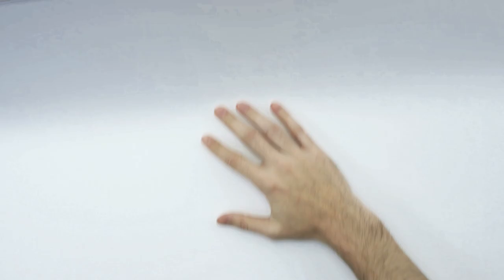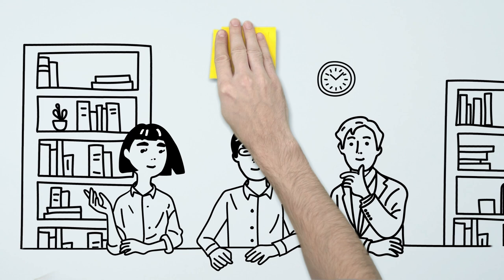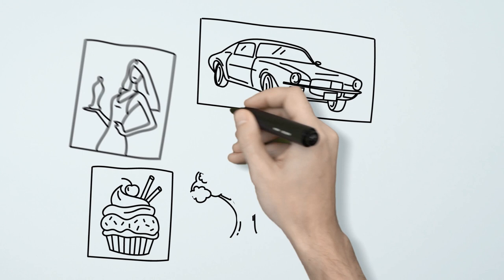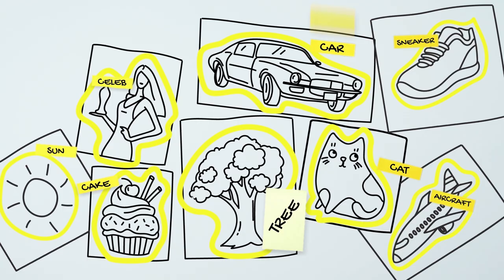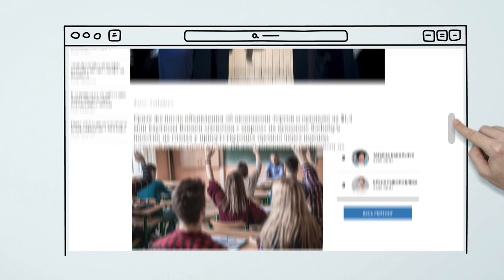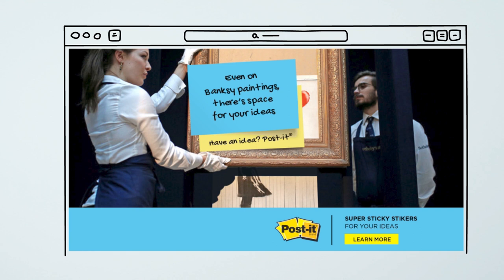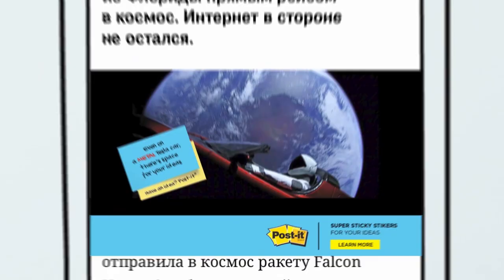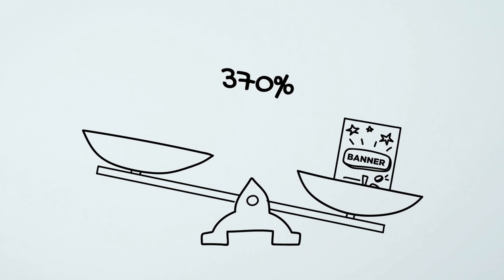3M Stickers Case Study by Marvelous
Innovative media project for 3M Stickers by Marvelous Agency
CCO - Artem Sinyavskiy
Creative Director - Marat Shakirov
Head of Media - Bulat Aypov
Senior Media Manager - Anastasiya Andreichenko
Senior Copywriter - Anastasiya Koposova
Senior Art Director - Natalia Kvacheva
Account Director - Elena Parashina
Senior Account Manager - Svetlana Savina